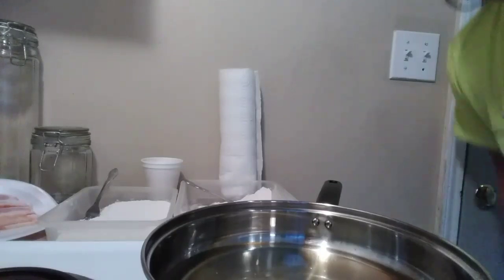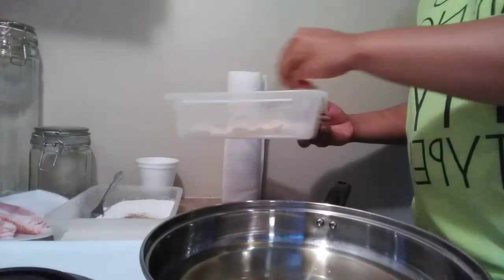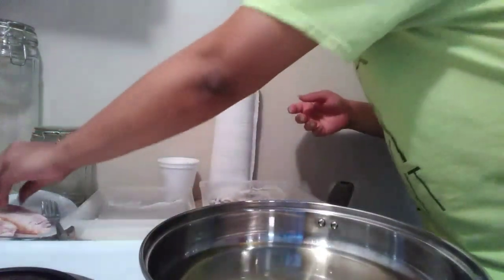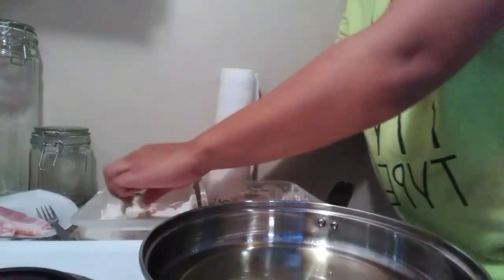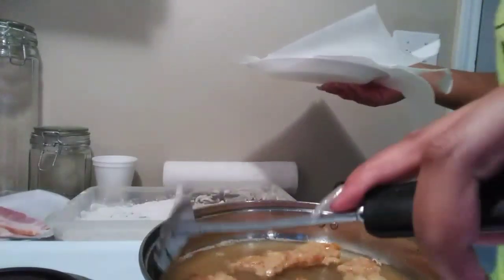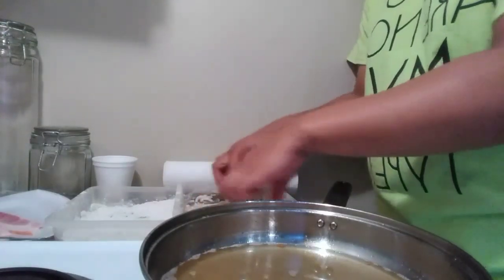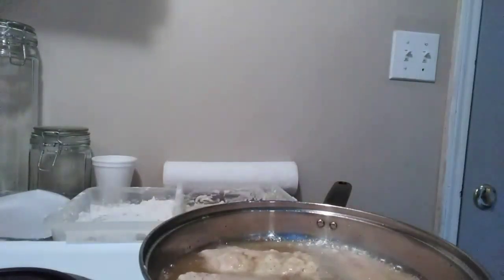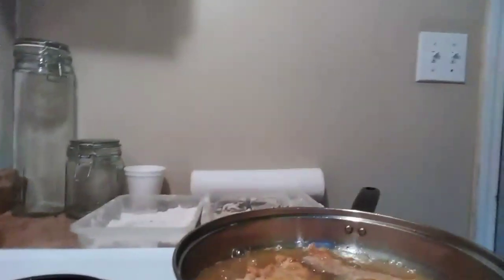How to Make Fried Bacon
Hello everyone,who doesn't like bacon??I decided to put a twist on it and fry it up.I use 1/4 of season salt,lemon pepper, paprika and 1/2of garlic powder. I hope you guys enjoy this recipe.